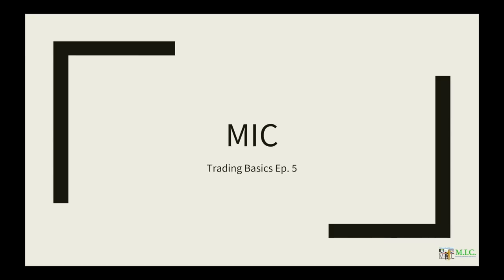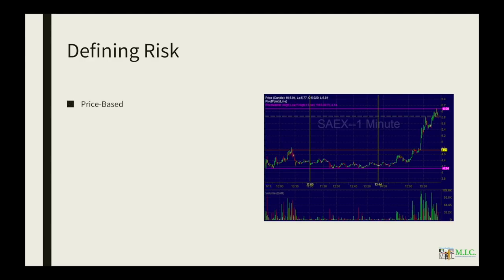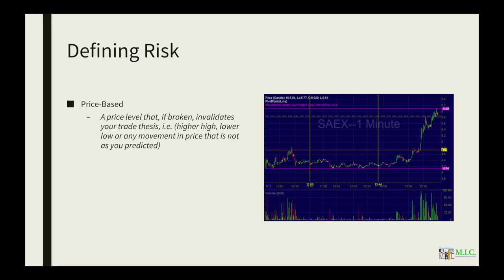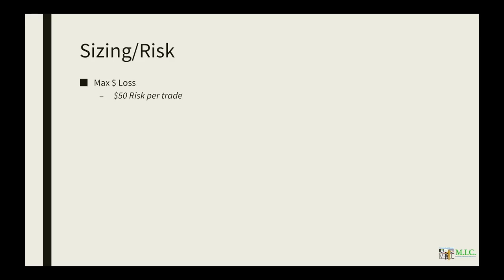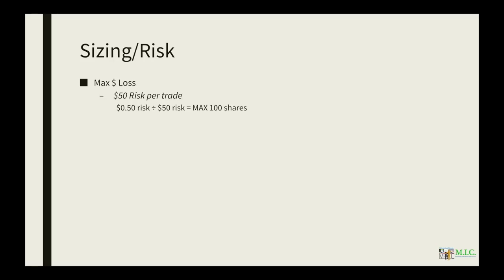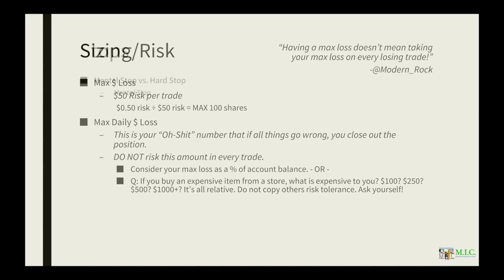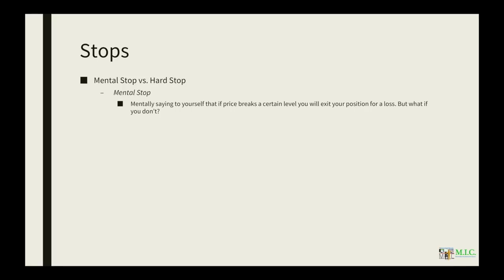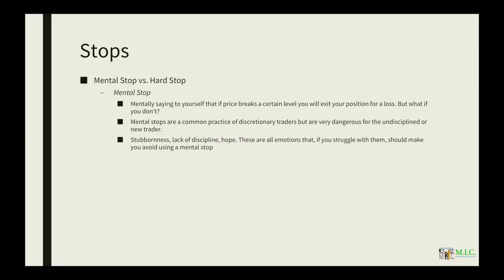Risk Control + Sizing + Stops - [Trading Basics Episode 6 PREVIEW] w/ Joe Kelly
Shop.MyInvestingClub.com

1. Being a part of a very exclusive trading community
2. Access to endless amounts of decades of knowledge
3. Making MONEY!